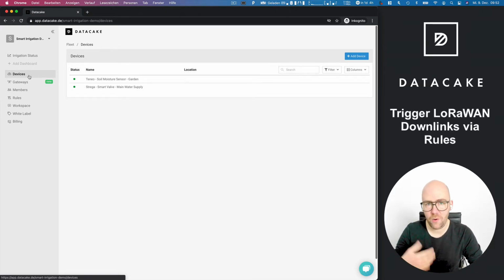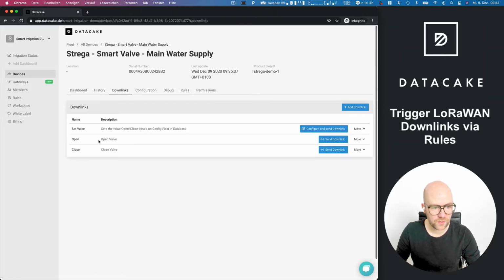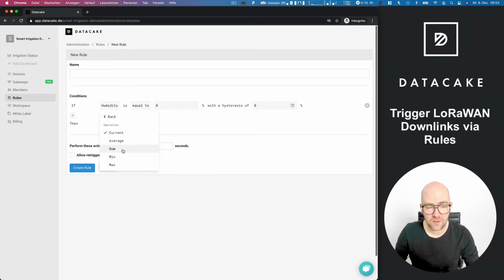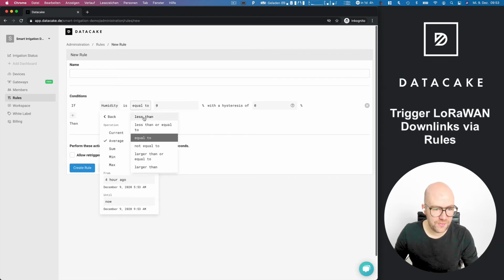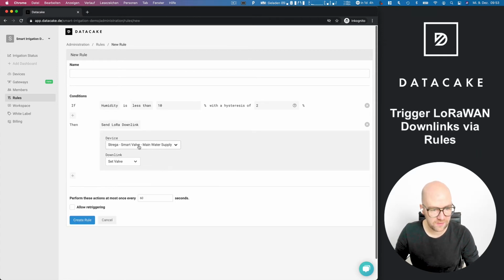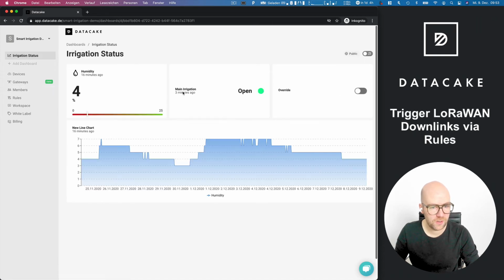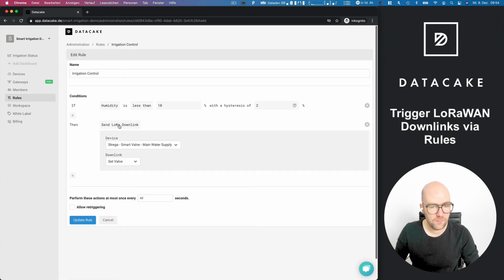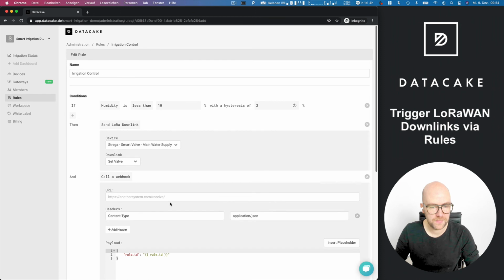How to use Datacake Rule Engine to Trigger LoRaWAN Downlinks Automatically in Smart Irrigation Demo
We are using the Datacake Rule Engine to automatically trigger a LoRaWAN Downlinks that controls a Strega Smart Valve when the Soil Moisture drops below 10% over an average of 4 hours. We use a Teneo Soil Moisture Sensor for this that has been connected over TTN.